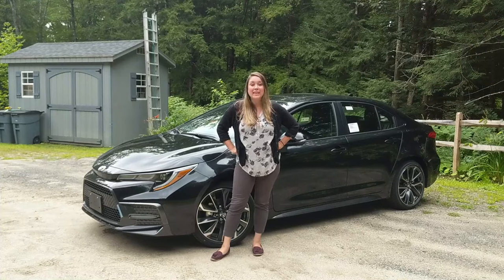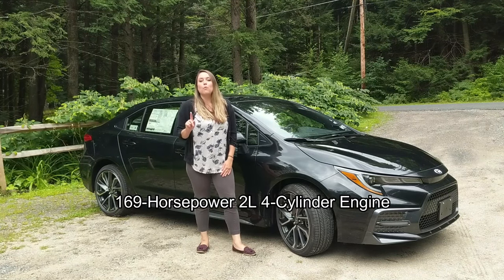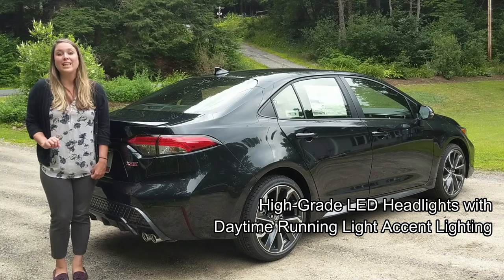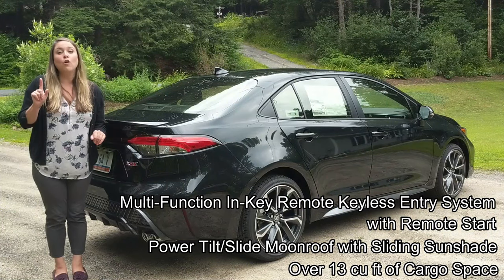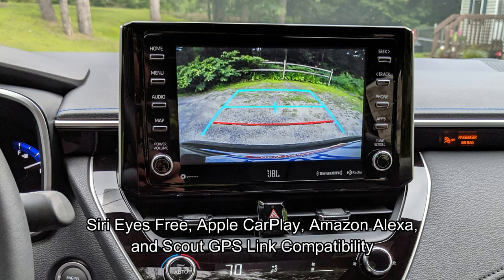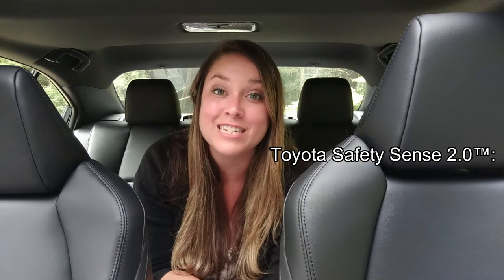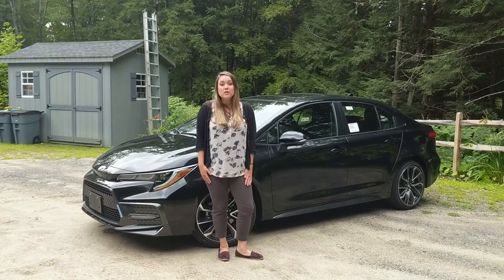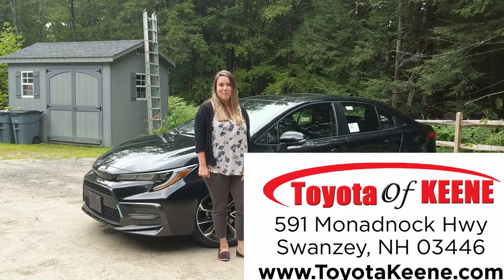081419 2020 Toyota Corolla XSE